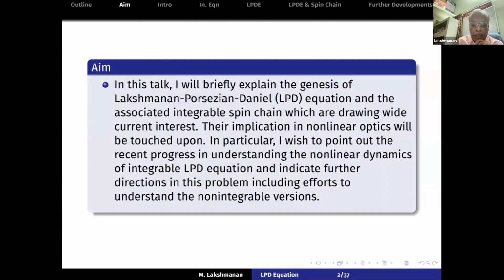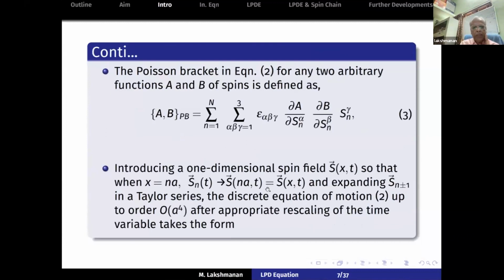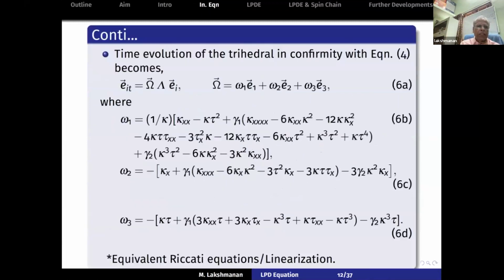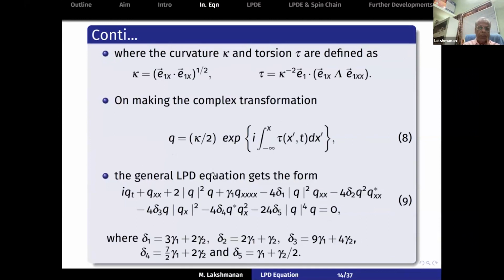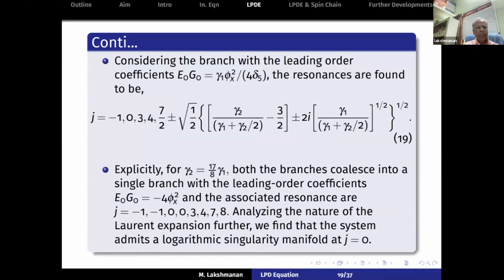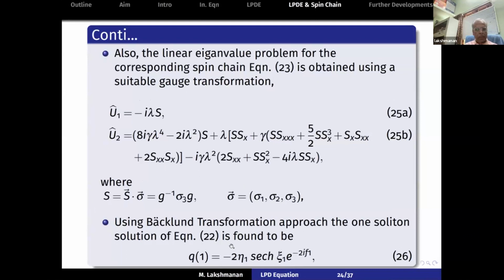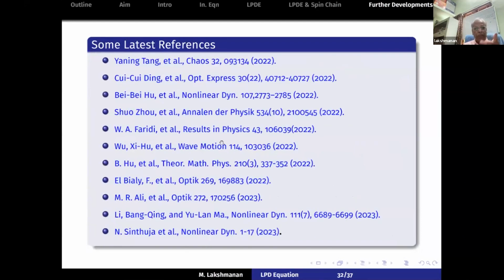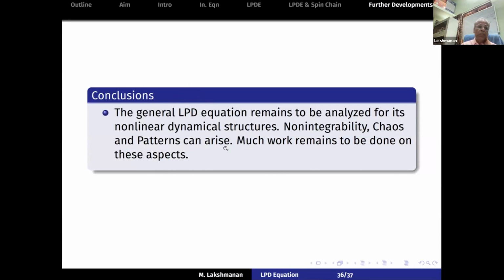Genesis of and progress in LPD equation - M Lakshmanan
Abstract
In this talk, to start with, I will briefly review the genesis of and recent progress in the now frequently discussed completely integrable Lakshmanan-Porsezian- Daniel (LPD) equation and the contribution of Porsezian to it. It originally arose in the study of the nonlinear dynamics of the biquadratic Heisenberg ferromagnetic spin chain in the continuum limit of higher order lattice parameter leading to a fourth order nonlinear spin equation. Using a geometrical construction it was mapped onto a fourth order generalized nonlinear Schro ̈dinger equation which in general turns out to be nonintegrable. However, a very careful and painstaking Painleve’ singular manifold analysis, to which Porsezian made a major contribution, identified, and isolated a specific parametric choice of linear and biquadratic exchange couplings. The corresponding fourth order NLS equation (and its spin analogy) becomes completely integrable and their Lax pair and soliton solution can be identified. Interesting connections to nonlinear optics naturally emerges. In recent times extensive further work has been done to find multisoliton, breather, rogue wave and other interesting structures in the LPD equation, its nonlocal and coupled versions and even in fractional form by various authors. I will briefly touch upon some of these developments.

References
1. M. Lakshmanan, K. Porsezian and M. Daniel, Phys. Lett. A 133(9), 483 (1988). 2. K. Porsezian, M. Daniel and M. Lakshmanan, J. Math. Phys. 33(5), 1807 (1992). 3. L. H. Wang, K. Porsezian and J. S. He, Phys. Rev. E 87, 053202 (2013).
4. L. Wang, J. H. Zhang et al, Phys. Rev. E 93, 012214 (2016).
5. H. Q. Zhang and F. Chen, Chaos 31, 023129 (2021).
6. M. Wang and Y. Chen, Nonlinear Dynamics 111(1), 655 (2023).

Bio
M Lakshmanan is a professor in Department of Nonlinear Dynamics, Bharathidasan University, Tiruchirappalli